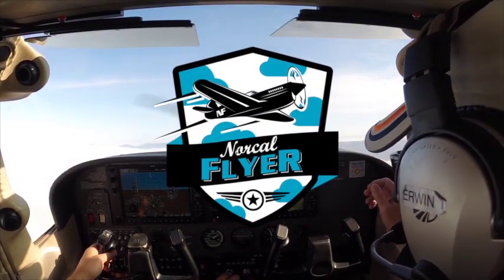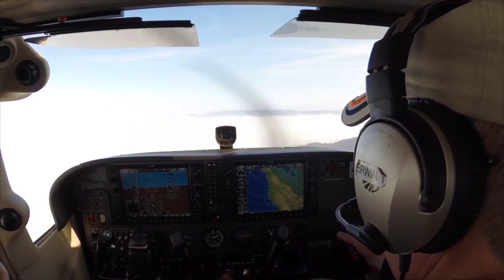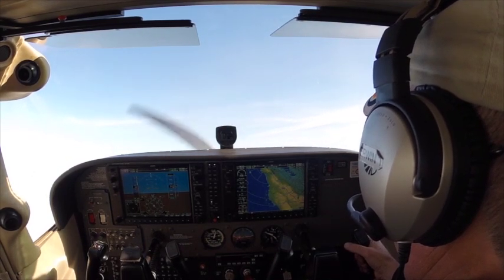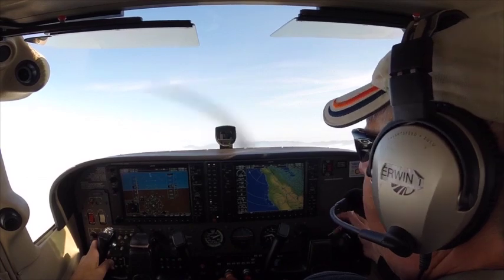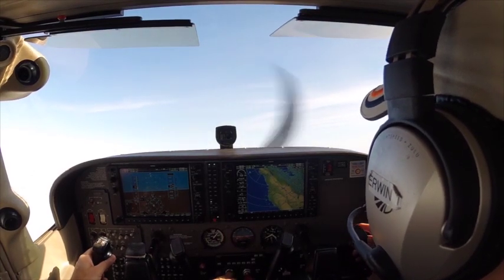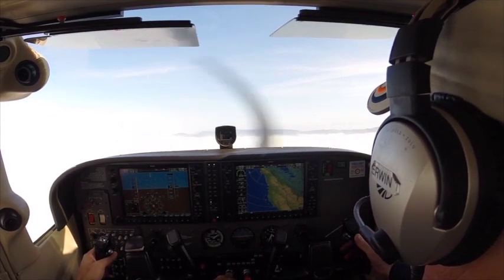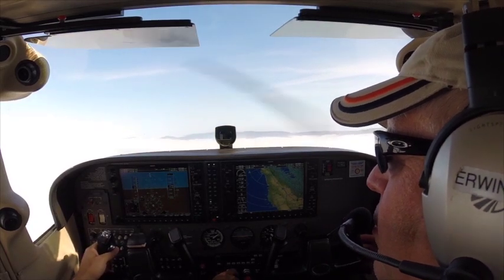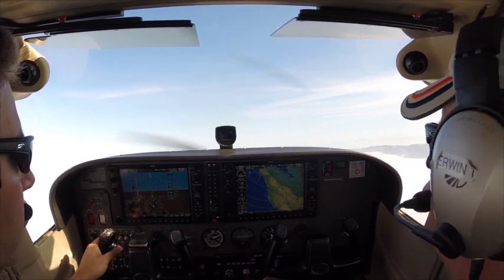Cessna 172 Power Off Stalls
This is part of 2 of 4 from a recent lesson with CFI Mark Erwin where I got a refresher on power off stalls. In part 2 of 4 we do steep turns.  In part 4 of 4, I navigate and communicate en route to KSQL for a landing and then home to KPAO.  Part 1 of 4 covered a discussion on VOR navigation on the G1000 and then slow flight maneuvers. I am flying 2407N which is a Cessna 172SP with G1000.